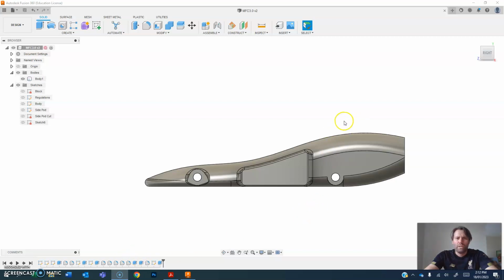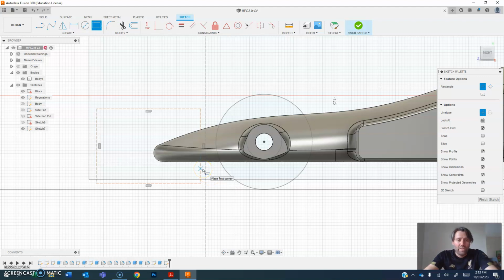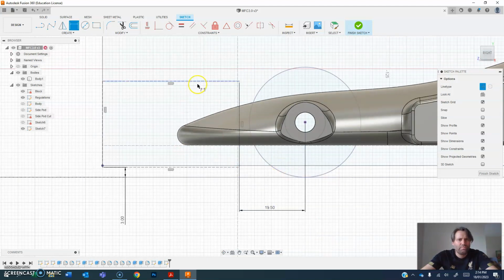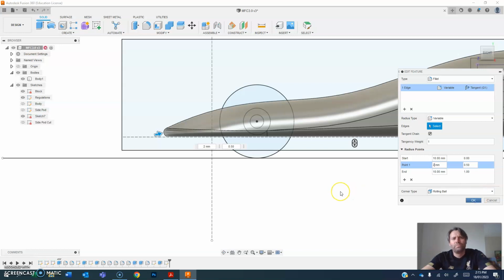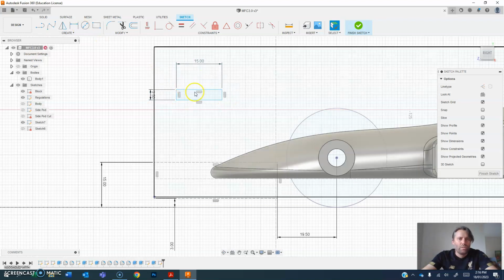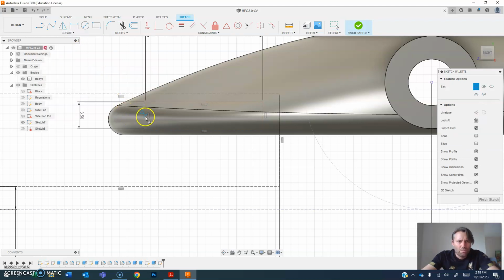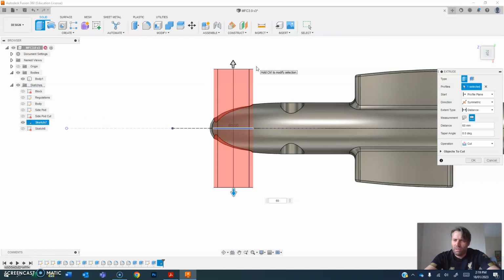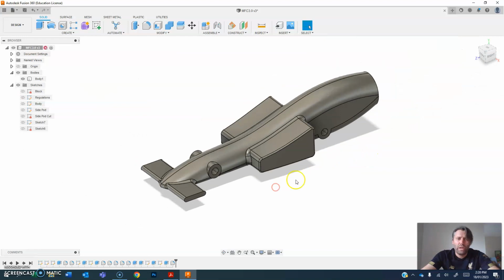6 Front Wing